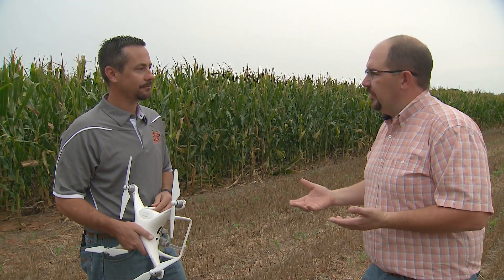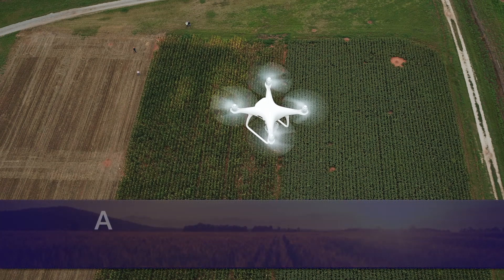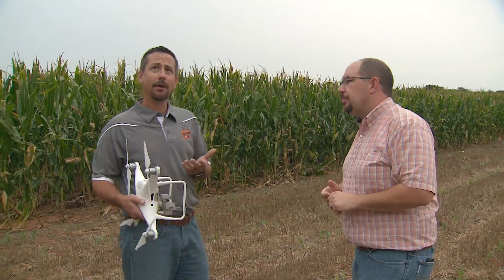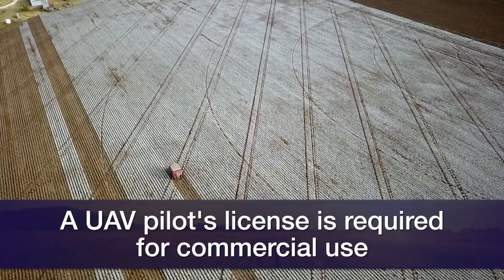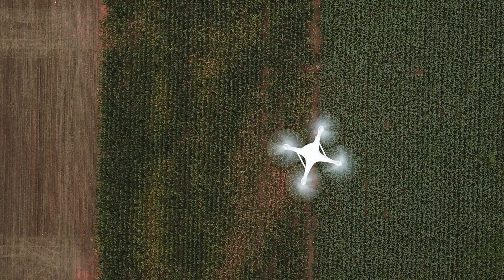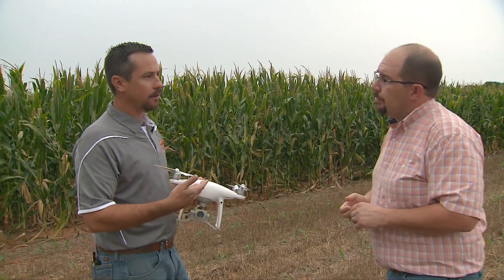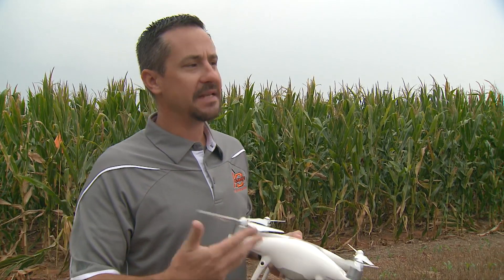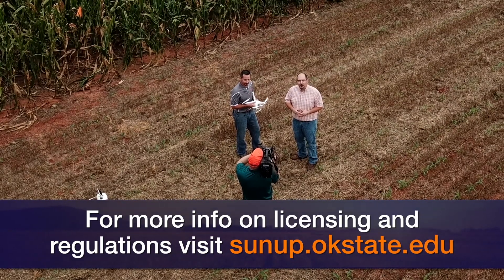Drones & Agriculture (7/28/18)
Brian Arnall shows us how UAVs, commonly known as drones, are used in agriculture.